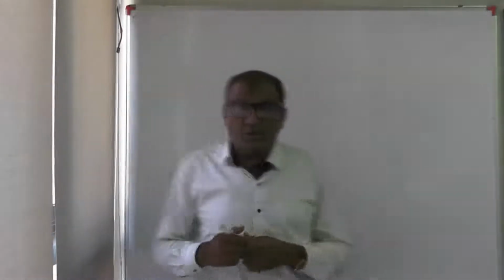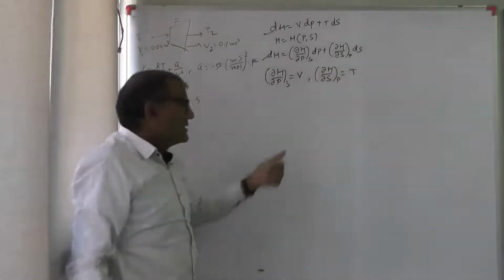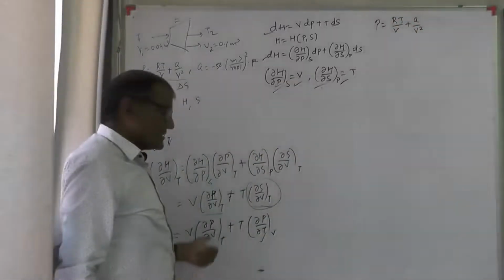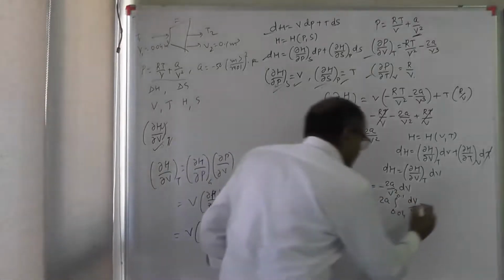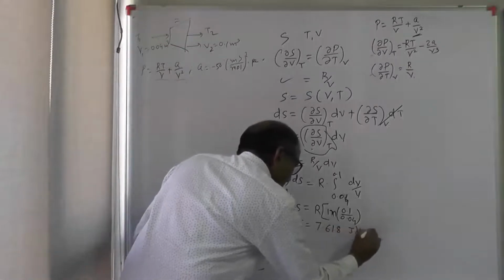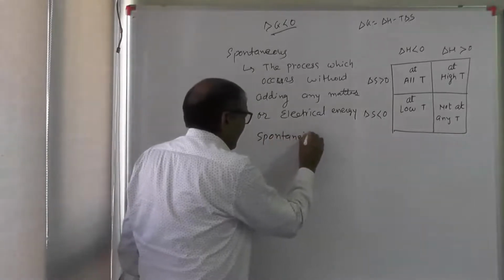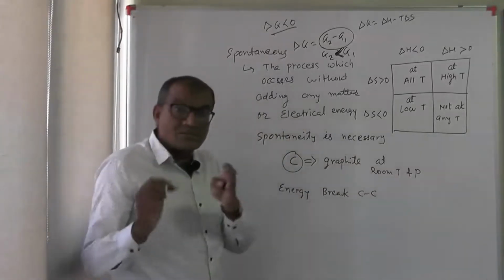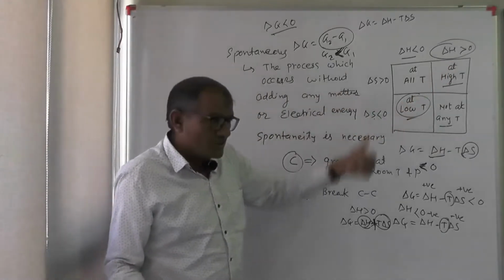Spontaneous Process? Watch this Solution to Define (DELG=0?) in Thermodynamics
What is Spontaneous Process? What is the necessary Condition? Why Gibbs Free Energy is very important? This video describes the conceptual understanding through solution of one problem in Chemical Engineering Thermodynamics. The Problem involves isothermal Expansion of Real gas. Also, it tells about the applications of Fundamental Property Relations and Maxwell's Relations. Students face difficulties in understanding the concepts of Chemical Engineering Thermodynamics. So this video will be very helpful while preparing for University Examination or Competitive Examination (such as GATE).